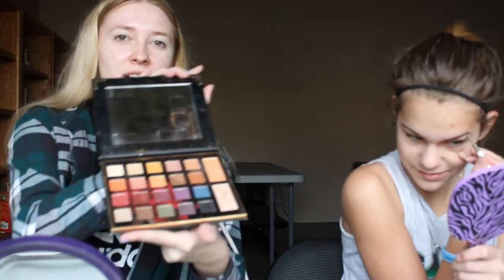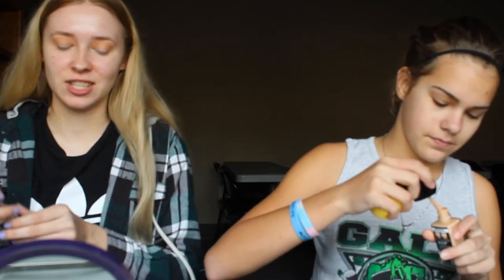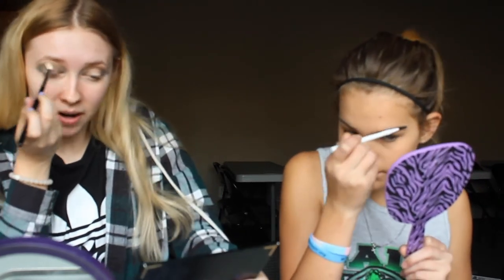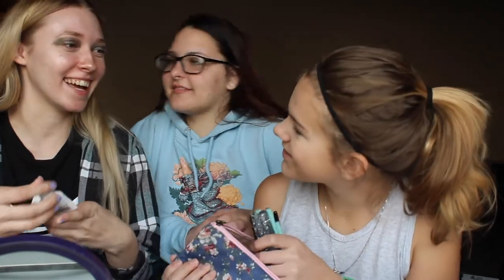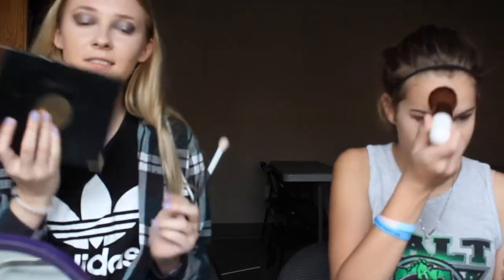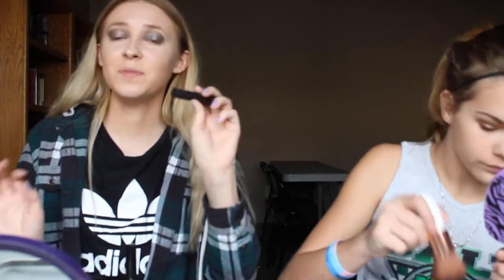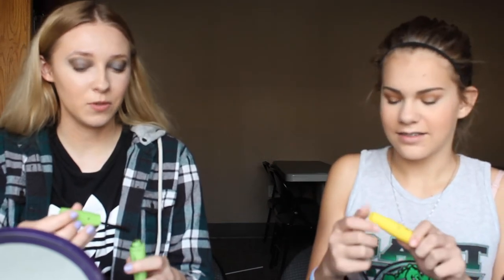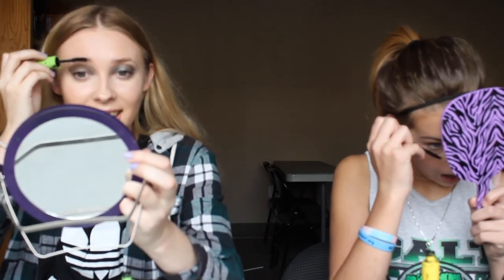SWAPPING MAKEUP BAGS (Feat. Karleigh)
Shirt I’m Wearing:

Instagram & Tik Tok: hannahreneebanana
Poshmark: hannahrenee1319
VSCO: Hannah Renee